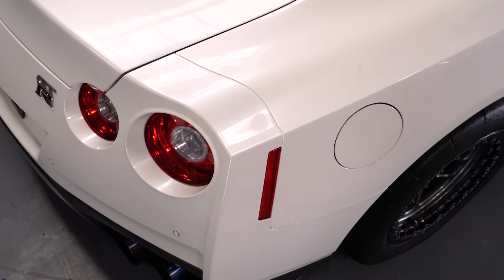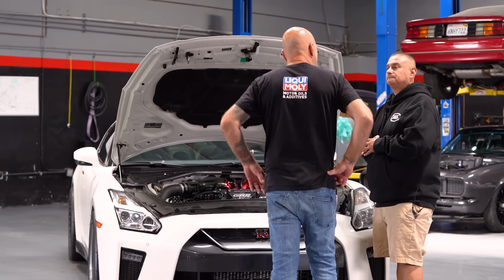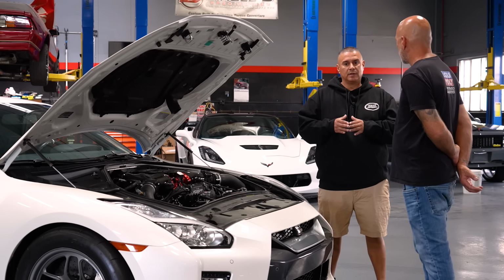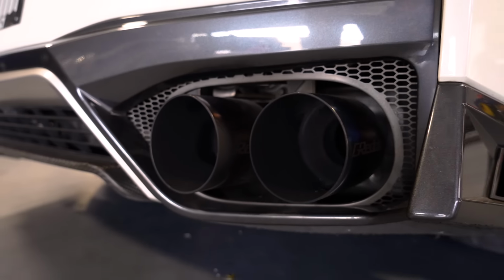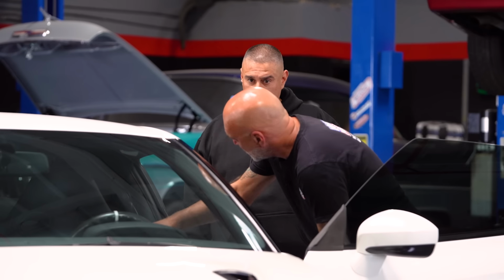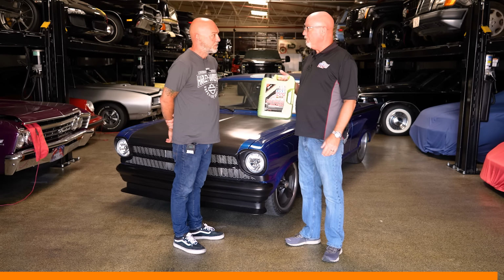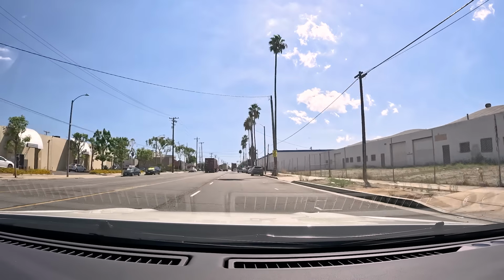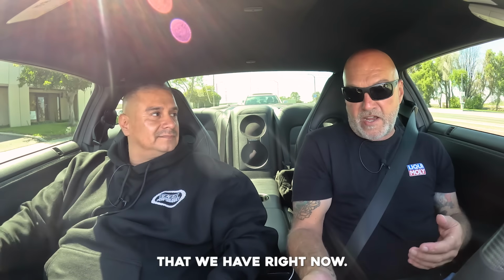2000 Wheel HP Nissan GTR...Terrifyingly Fast "Daily Driver" From Izzy Performance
This is our 2nd time shooting with the legendary Izzy and his shop Izzy Performance and for the 1st time ever I've been terrified at acceleration I've previously never experienced!! I wish I could have Chris Harris' vocabulary for 1 day to explain how hard this car pulls...

And thanks to Holley for becoming a sponsor of the channel! We appreciate the support and please find Holley at...